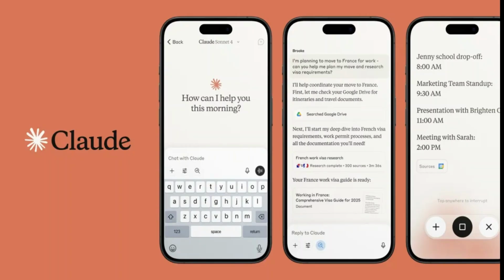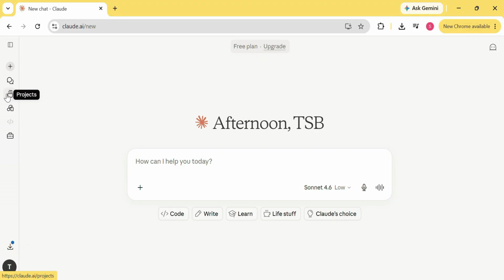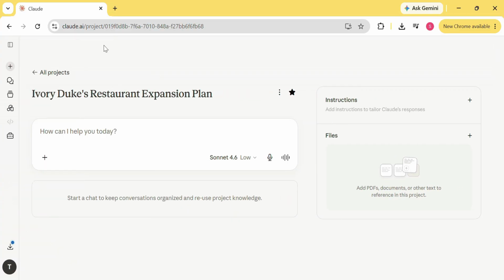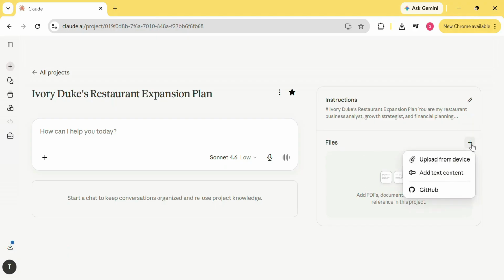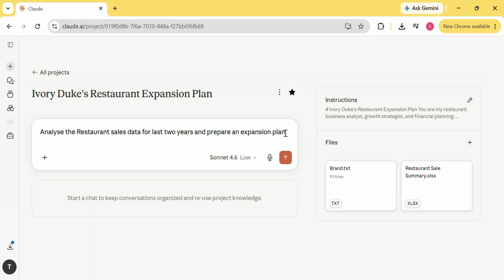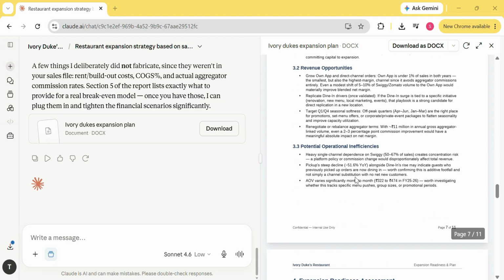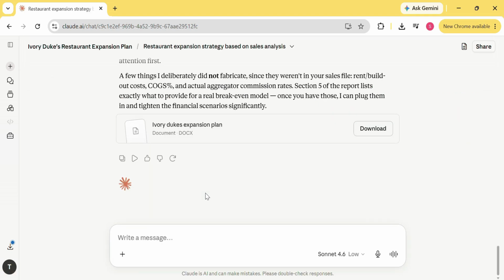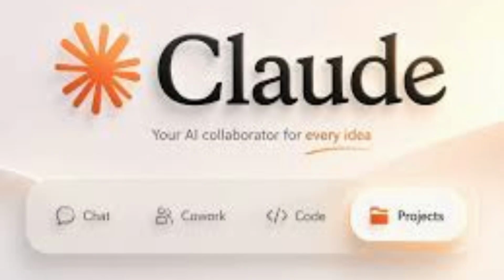Claude Projects: The Feature Most People Aren't Using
Claude Projects is one of the most powerful features inside Claude, yet many users never take advantage of it.

In this tutorial, I show you how to create a Claude Project from scratch and turn it into a specialized AI business assistant.

Using a sample restaurant business called Ivory Duke and real sales data, you'll learn how to organize knowledge, create custom instructions, upload files, and use Claude Projects to analyze business information and generate actionable insights.

Instead of starting every conversation from scratch, Claude Projects allows you to create dedicated workspaces that remember instructions, understand uploaded documents, and provide more focused responses.

✅ Creating a new Claude Project

✅ Understanding Project Files and Instructions

✅ Editing and organizing Projects

✅ Uploading business data and documents

✅ Using Claude Projects for data analysis

✅ Generating business insights and recommendations